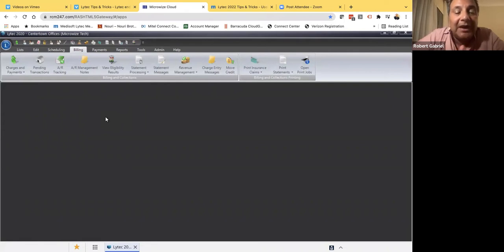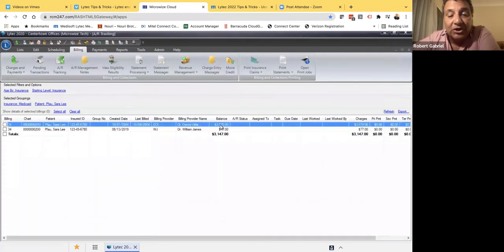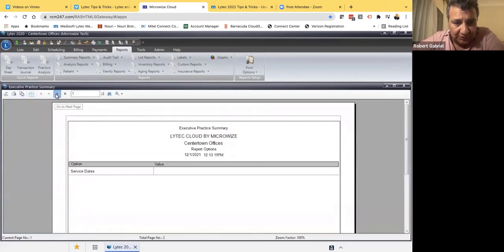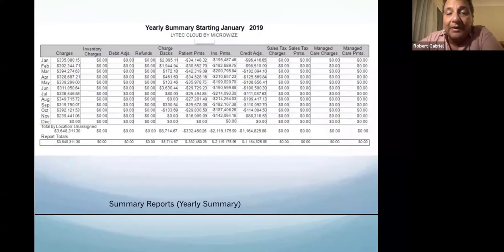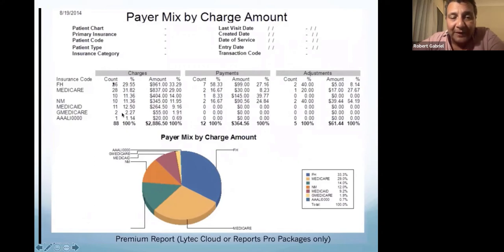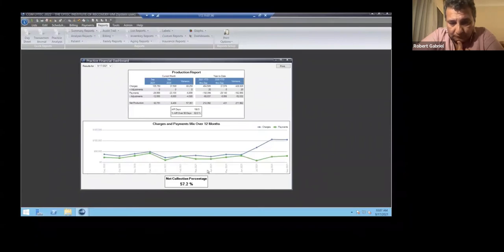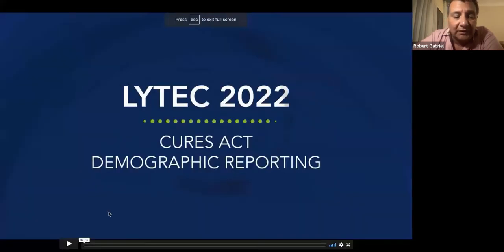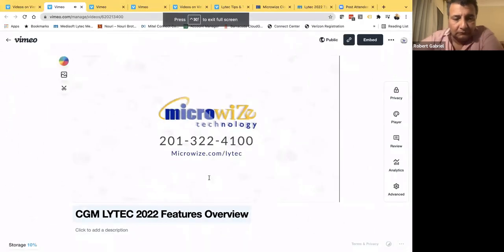December Lytec User Group - Lytec 2022 New Features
In case you weren't able to tune in, here's December's Webinar for all Lytec Users. This month, we reviewed the new features and capabilities in Lytec 2022. To learn more about Lytec 2022, please visit us: